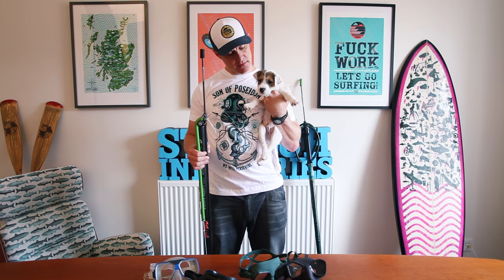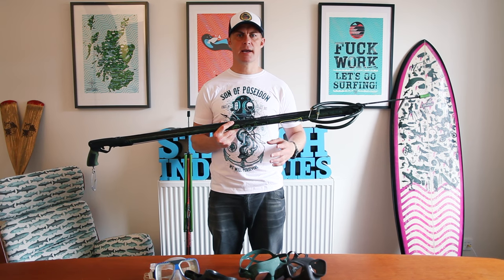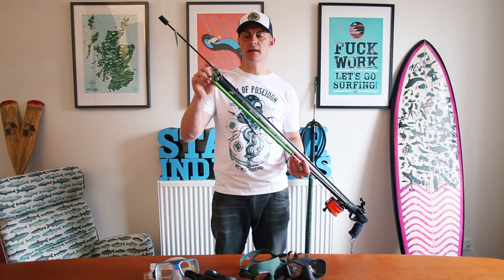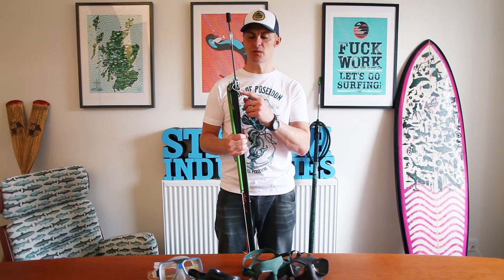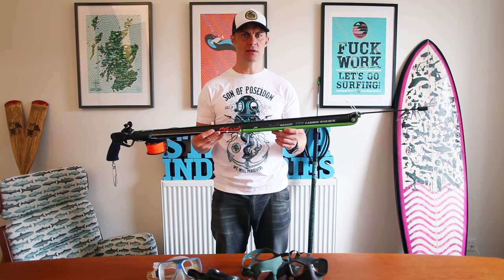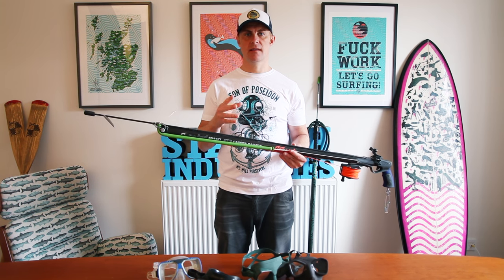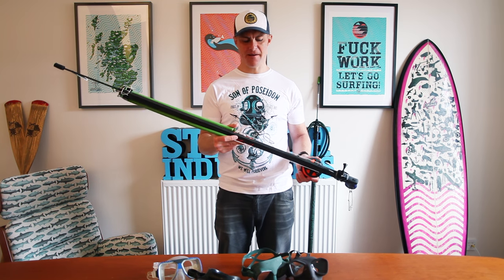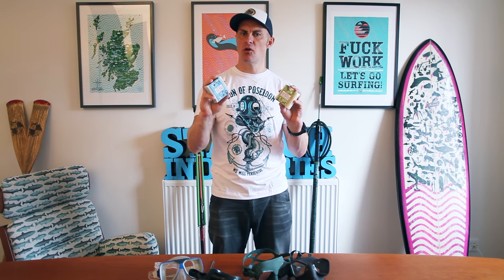HOW TO: MVD Rollergun Upgrade Review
↓↓ LINKS BELOW ↓↓

0:25 Rob Allen 110 Railgun
1:20 MVD Rollerhead
3:59 Cocking underwater
5:37 Roller VS Railgun underwater
6:08 Staunch Soap giveaway

ROLLER GUNS!

A lot has been said about the pro’s and con's about converting your normal speargun to a roller gun.
And with debate raging in the back of my mind, I finally decided to get involved.

I found these videos and links, useful guides in converting my gun.

I also found this video very helpful

Also, if your a bit rusty with your knots, its worth watching Rob Allen giving a good master class in how to tie that famous restrictor knot.

Extra notes: don’t use cheap rubber bands. The MVD rollers have got some rather sharp edges and they've been cutting into the bands. But so far the gun is working really good...

Travel light, eat what you kill.